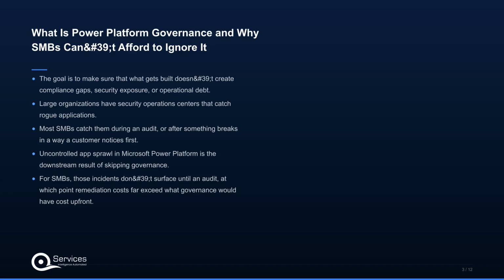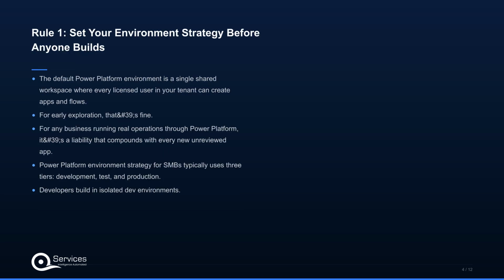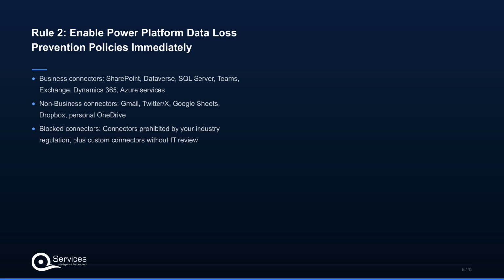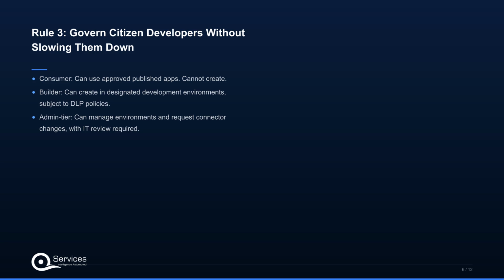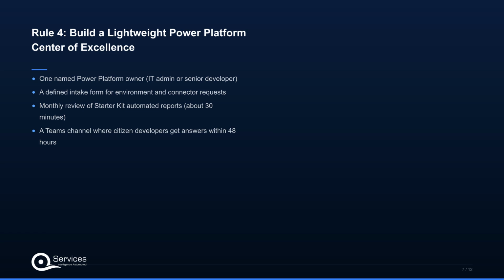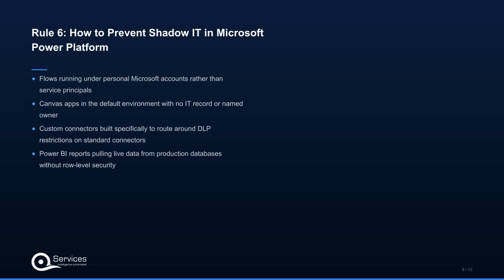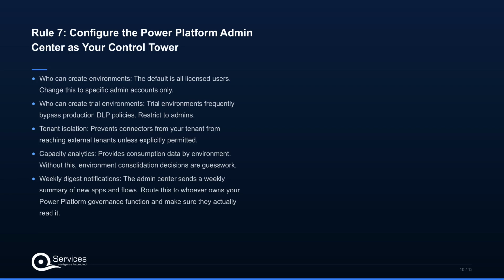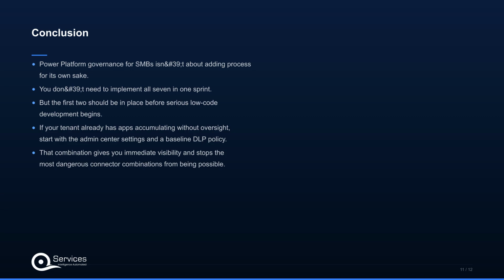7 Power Platform governance rules every SMB needs in place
Power Platform governance gaps cost SMBs more than they realize. These 7 rules stop shadow IT, protect your data, and keep citizen developers moving fast without breaking things. See which ones your org is missing.

Key Topics Covered:
- Power Platform for SMBs
- shadow IT prevention
- Microsoft Power Apps governance
- citizen developer governance
- Power Platform CoE
- low-code governance
- Microsoft 365 governance